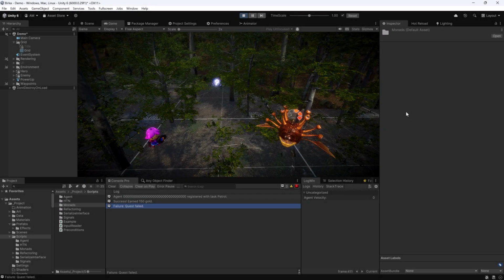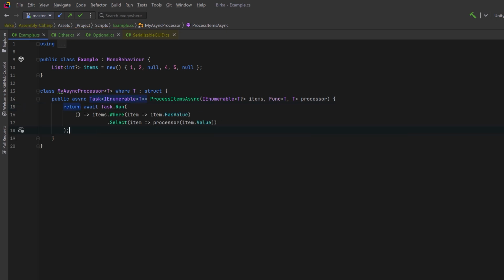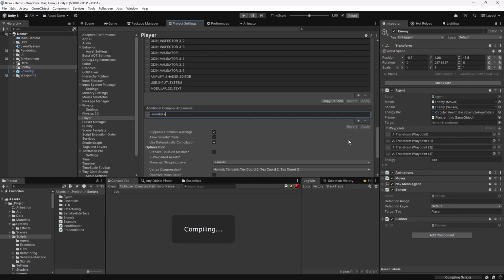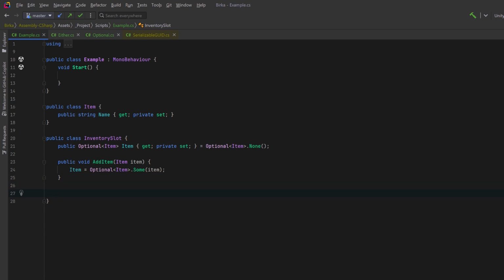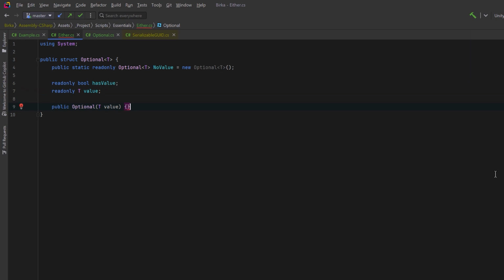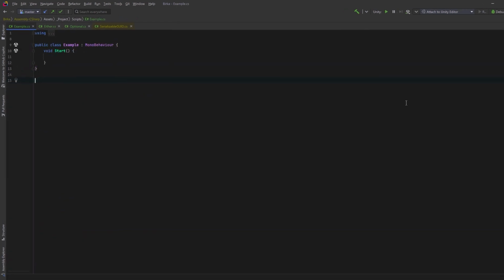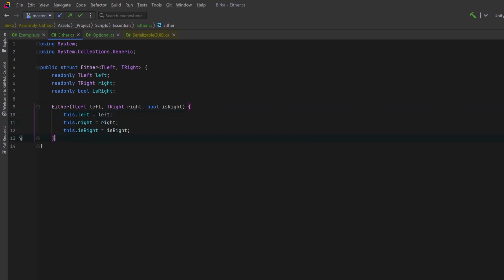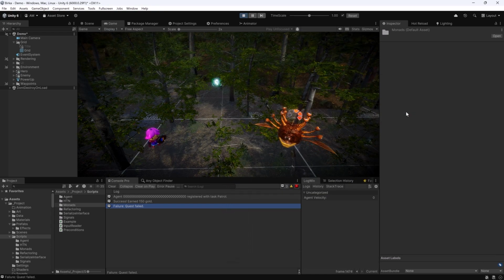Revolutionize Your Unity Game with Optionals and Monads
Nullable types (`int?`), the `default` keyword, and the null-forgiving operator (!) set the stage for creating powerful Monads like Optional and Either in Unity. In this video, we dive into how these Monads can eliminate null checks, handle success and failure scenarios, and simplify branching logic. With practical examples, you'll learn how to implement Optional and Either to write cleaner, safer, and more expressive code for your Unity projects.

0:00 Nullables and Default
4:35 Null Object Programming Pattern
5:30 Optional Monad
10:30 Either Monad